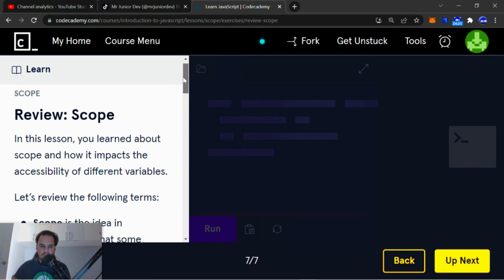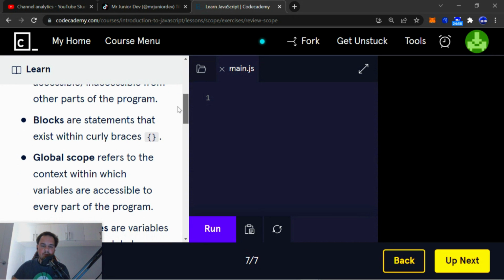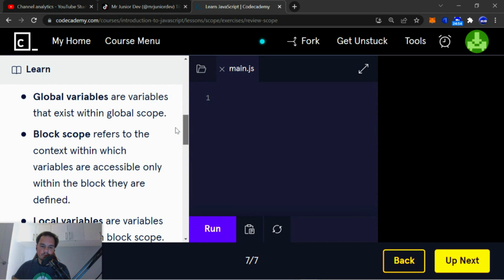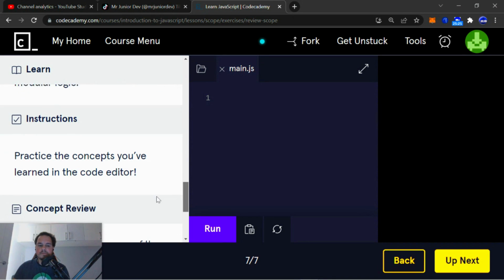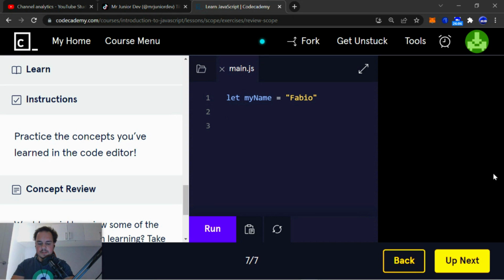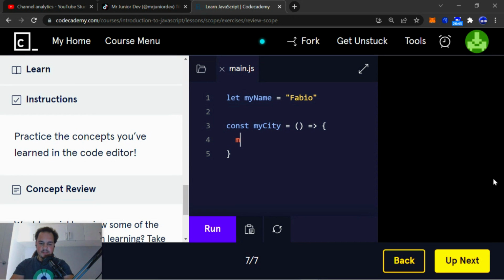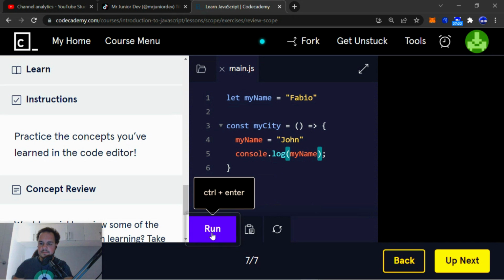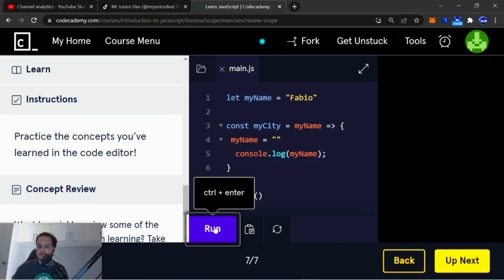Global and block scope practice